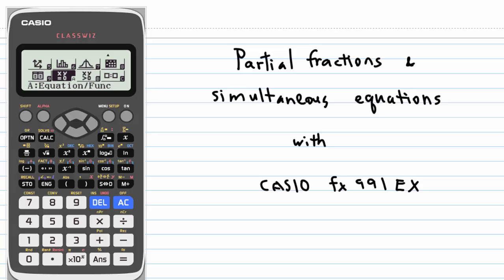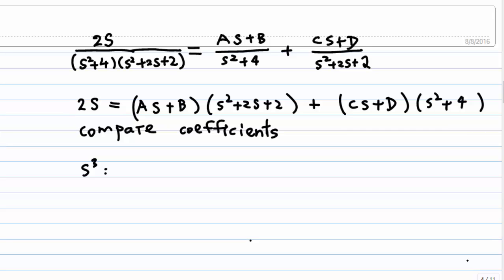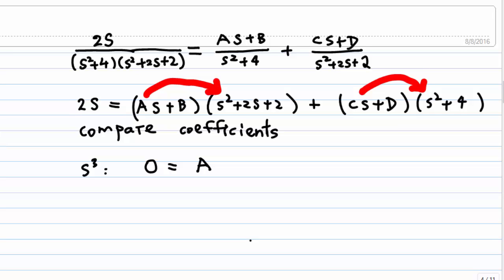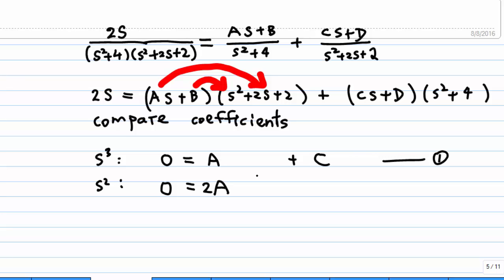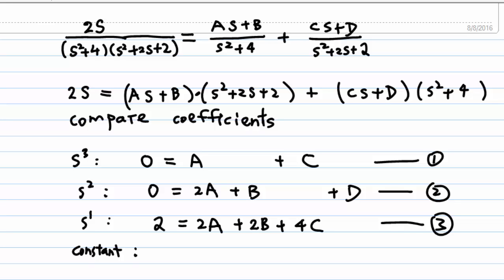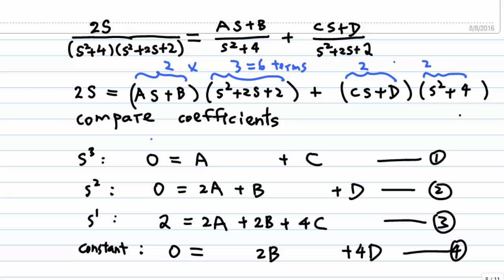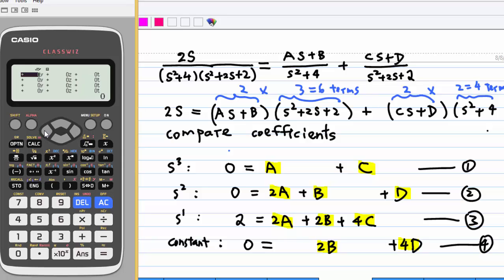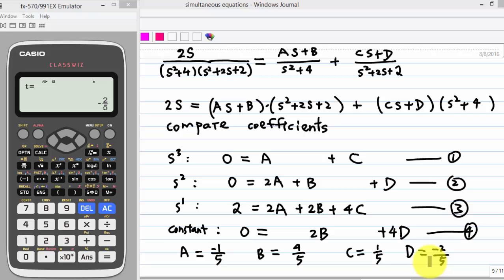Partial fractions and Simultaneous equations with CASIO fx 991EX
Partial fractions with CASIO fx 991 EX